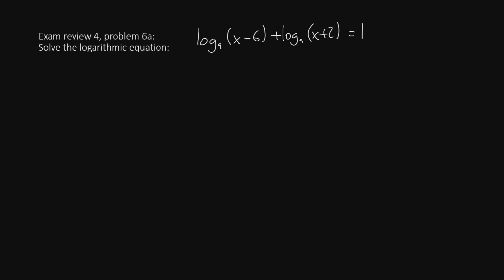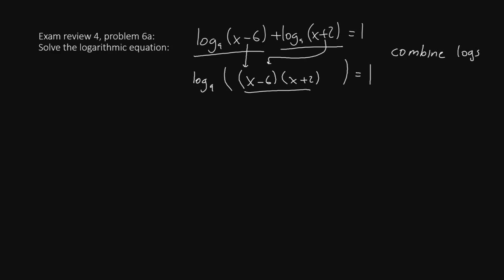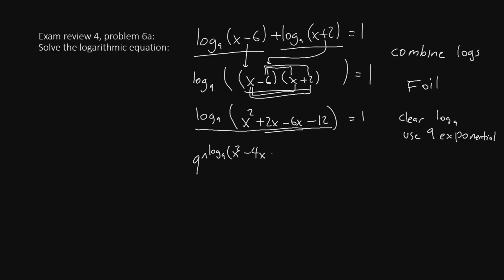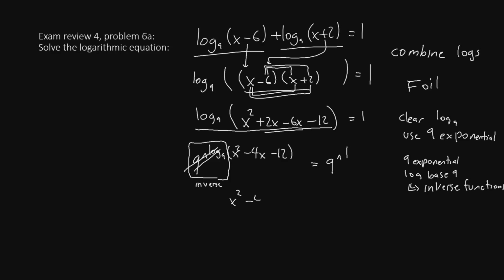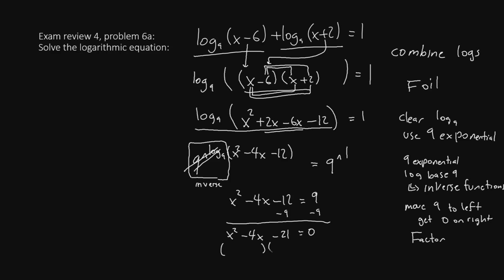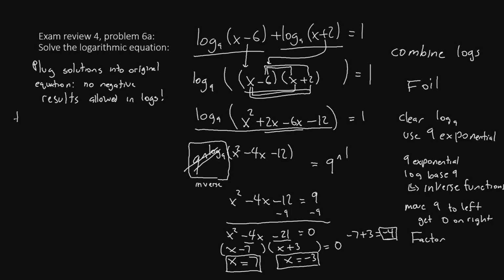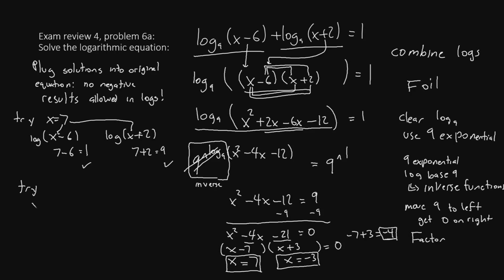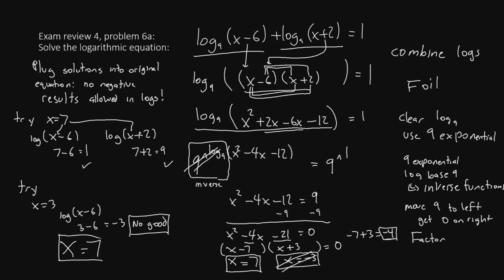Mat-171 Module 4 Practice- Problem 6a-Solving Logarithmic Equations